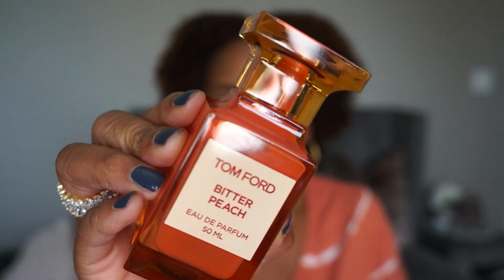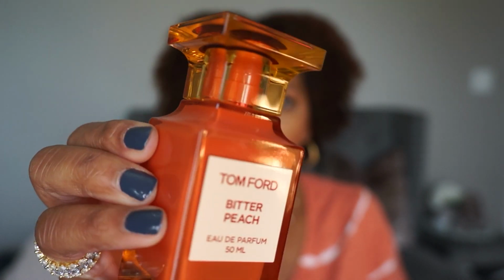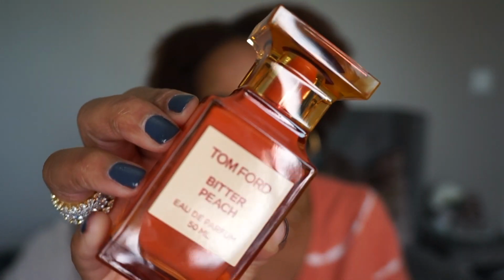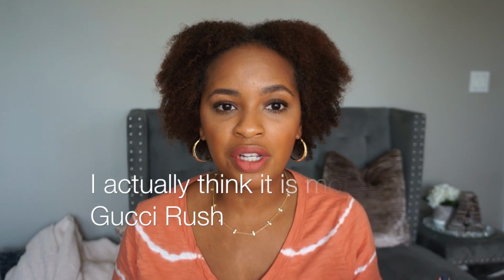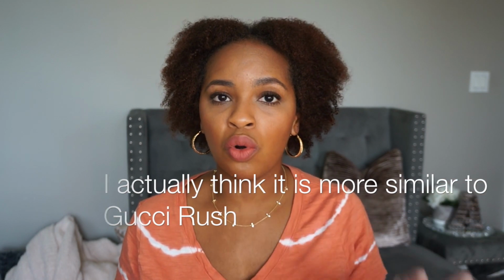Tom Ford Bitter Peach | First Impression Review | Love, Like, or Let-Down?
In this video, I'm sharing my thoughts on the new fragrance from Tom Ford, Bitter Peach!